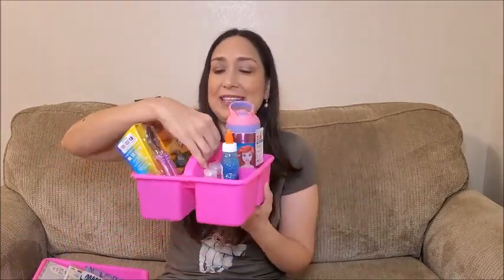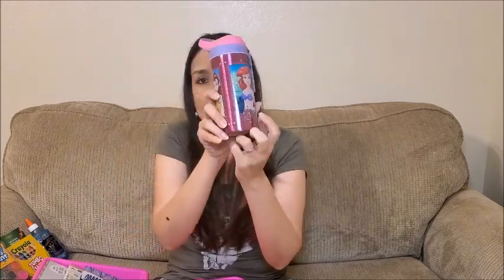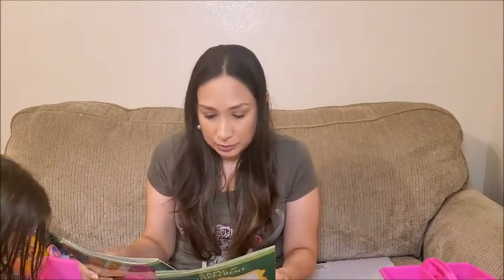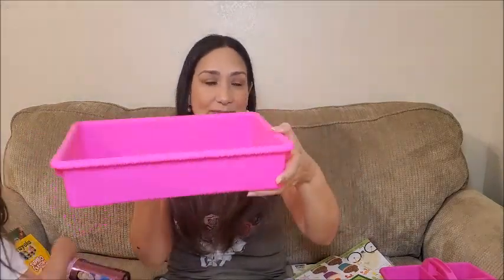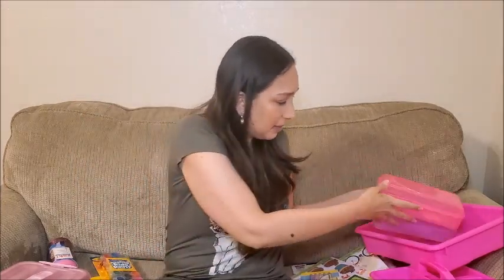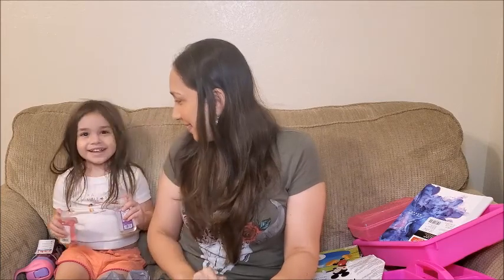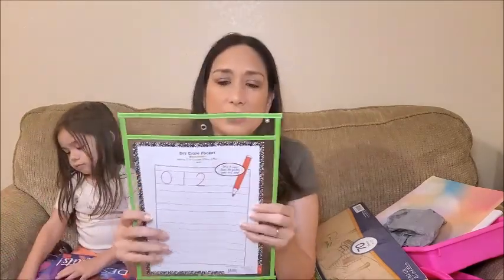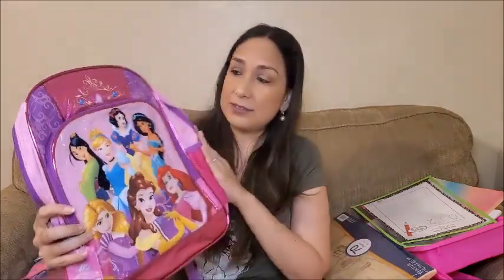Back to School Supplies Haul 2020 | Homeschool & Preschool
Hi everyone! Olivia is starting preschool this year but for now she is going to learn at home so I'll show you our back to school haul with all the fun stuff we got :)

ABOUT ME

I'm Mily and I have a toddler girl named Olivia, my sunshine :) I'm from Peru and I've been living in the US for the past four years.